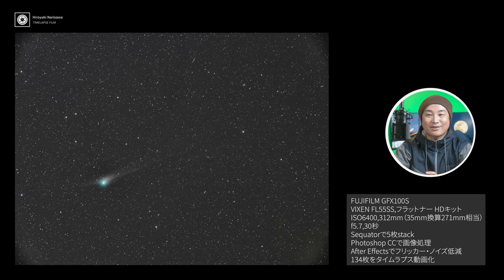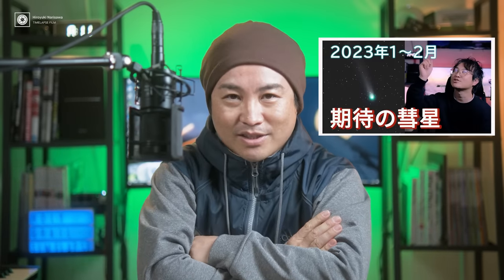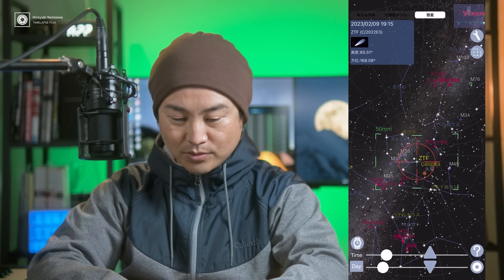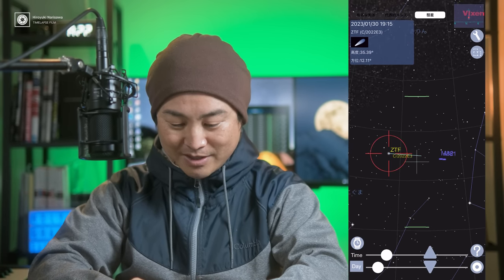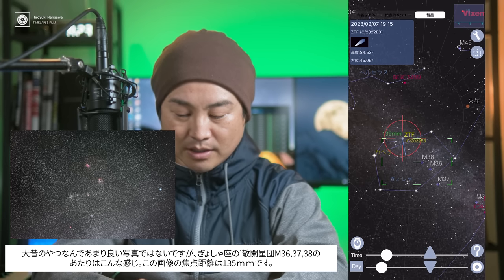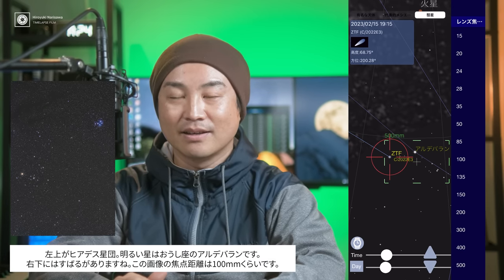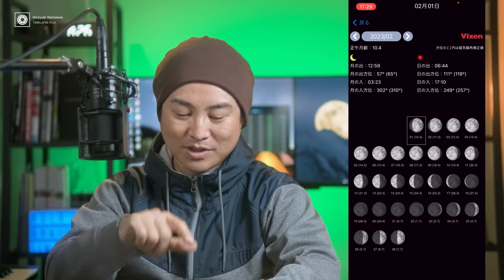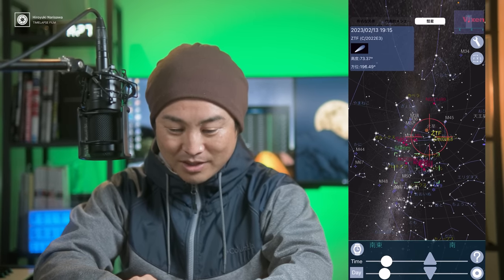【彗星の探し方】ZTF彗星撮ろうぜ！誰でも簡単にできる彗星の見つけ方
※撮影データに追記
0:52からの撮影データの中に表記し忘れがありました！
すべて大型赤道儀を使用して撮影しております。

・おすすめ　ULANZI 三脚スマホホルダー

～目次～
0:00 ZTF彗星タイムラプス
0:33 OP
2:12 この動画はこんなひとに届けたい
3:49 三脚・雲台について
4:21 ポーラメーターを使った彗星の探し方
6:04 スマホアプリを使った彗星の探し方
7:17 ZTF彗星はいつまで楽しめる？
8:50 M81/M82と並ぶ
9:47 ぎょしゃ座の散開星団と並ぶ
10:11 火星と並ぶ
10:40 ヒアデス星団と並ぶ
11:37 月齢・撮影に適した時間帯を調べる
13:24 ZTF彗星はどう撮ったら良い？
15:48 ED

●動画撮影時の使用機材

Main Camera:
FUJIFILM X-H2S
TOKINA atx-m 23mm F1.4

Mic:
ZOOM H8
audio-technica AT2035

動画編集ソフト:
Davinci Resolve、Premiere Pro

●GOOPASSは機材レンタルのサブスクリプションサービス。
月額契約で機材が入れ替え放題。

●私の書籍です。絶賛発売中！！

①新しいタイムラプス撮影のバイブル
「プロが教えるタイムラプス撮影の教科書」

②10/18発売！新しい星空撮影の教科書「成澤広幸の星空撮影塾 決定版」

③◆7/16発売の新書！〜初心者向けにつくりました〜
今すぐ使えるかんたんmini　星空写真　撮影ハンドブック

④フォトコンテスト入選者作品と成澤広幸監修による星空撮影地ガイド
「成澤広幸の星空撮影地105選」

⑤2021年8月号より好評連載中！
星空Youtuber 成澤広幸の「星空撮影QUICKガイド」

⑥〜完売御礼〜星空撮影の教科書（書籍は完売、電子版のみ販売しています）
「成澤広幸の星空撮影塾 」

●動画では取り上げない細かい情報を発信しています。

③きれいな写真やタイムラプスを楽しみたいひとに　Instagram

【お便りの宛先】
お手紙・贈り物などは下記住所へお願い致します。
〒530-0001 大阪府大阪市北区梅田2-4-9 ブリーゼタワー2階
株式会社FunMake (Hiroyuki Narisawa Timelapse Film 宛)